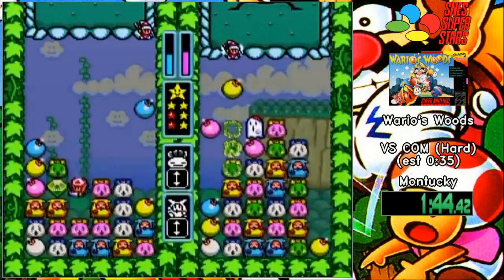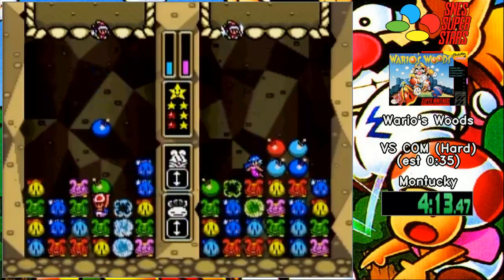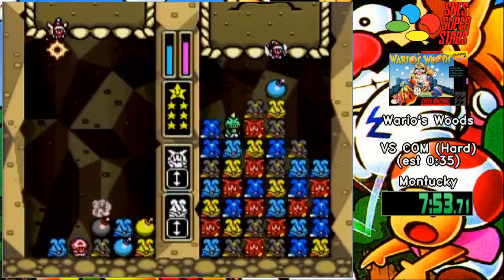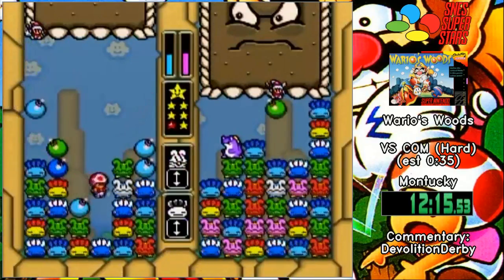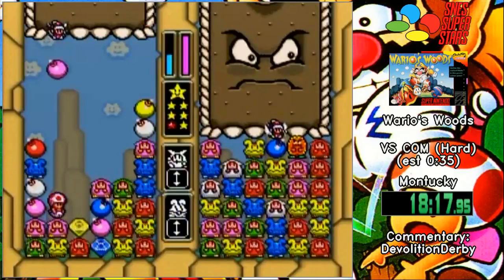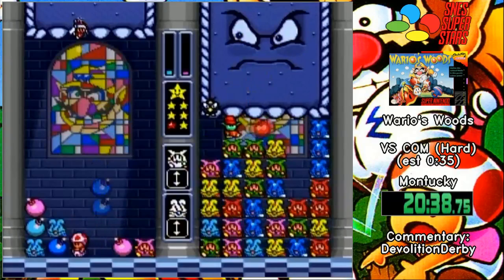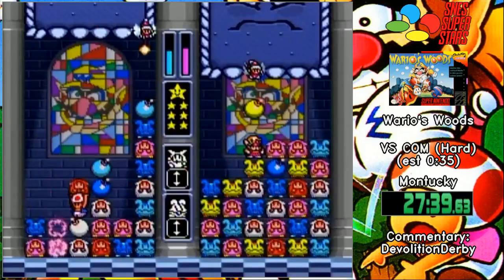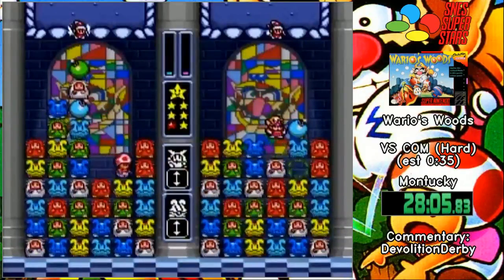SNES Super Stars 2017 [211] - Wario's Woods (VS COM Hard) by Montucky